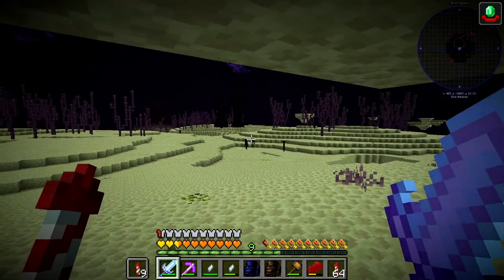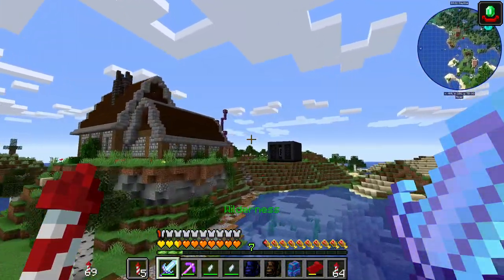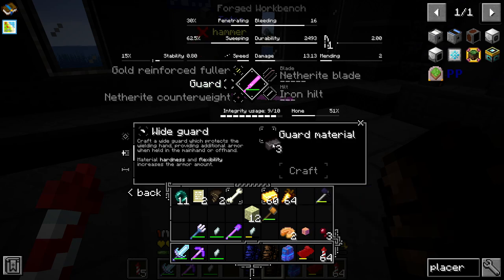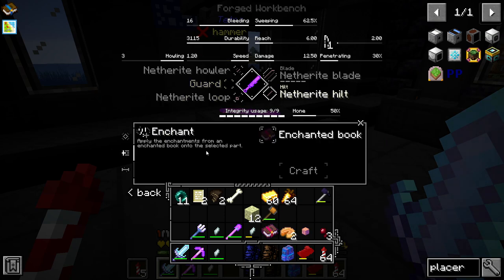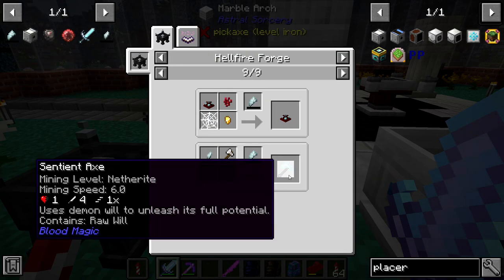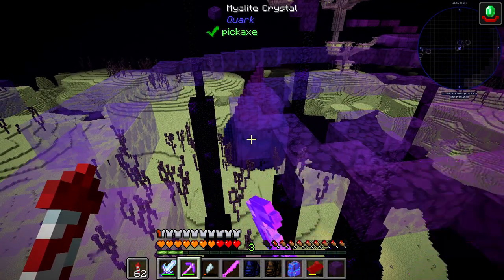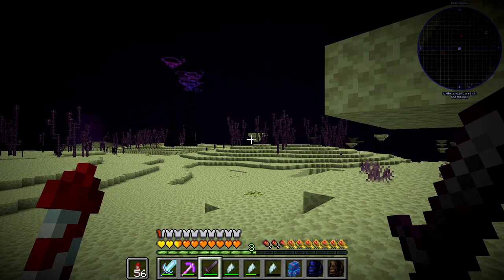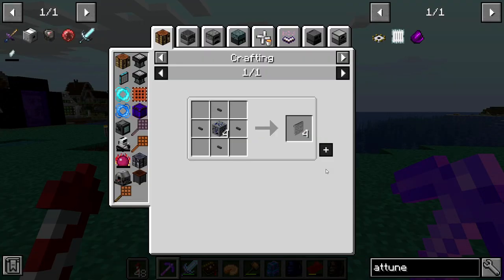Attunement Altar | Howling Blade | Stacia Expert Mode ep 14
Diving further into magic, getting our Attunement Altar set up, and finding a pretty cool Tetra schematic!